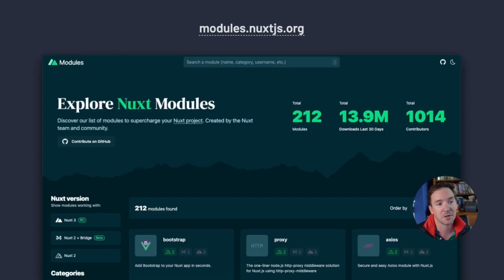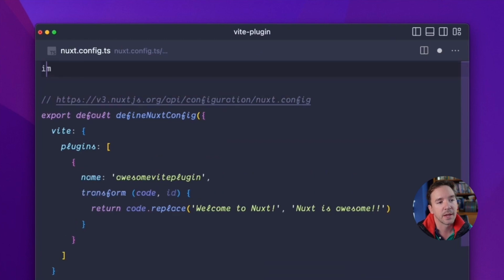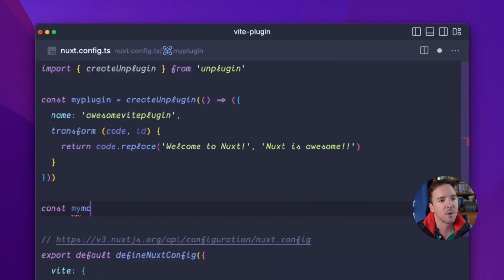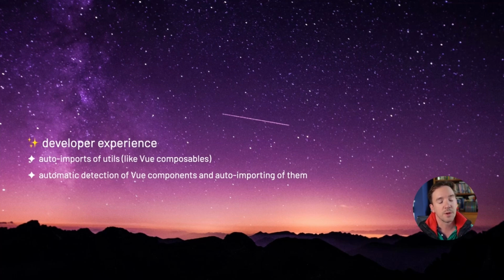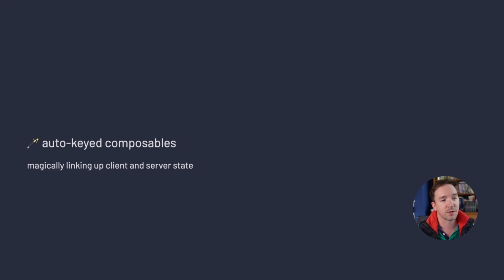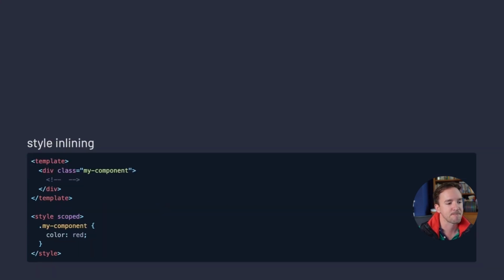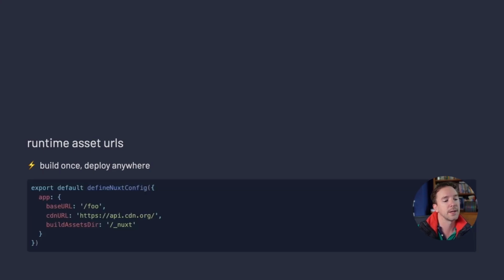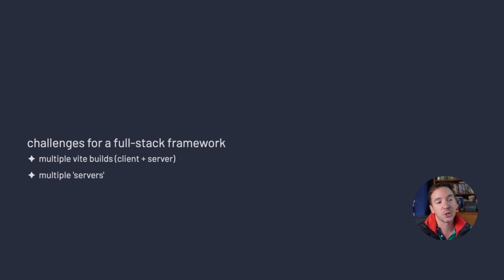How Vite Makes Nuxt Possible, Daniel Roe, ViteConf 2022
In this talk, Daniel dives into how Nuxt harnesses the power of Vite. From its 'magic-keyed' composables, to auto-imports, dynamic style inlining and runtime config, we'll take an in-depth tour of what Vite makes possible.